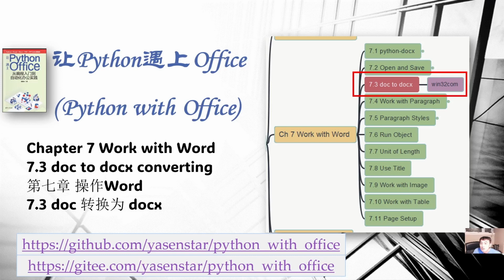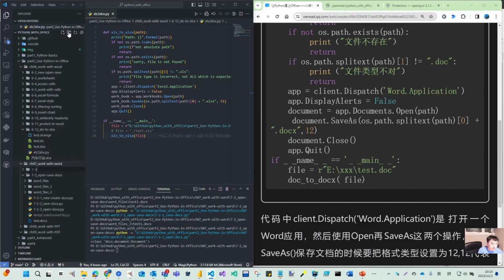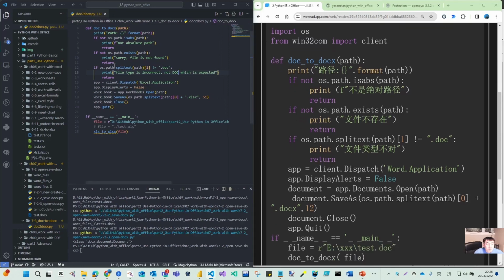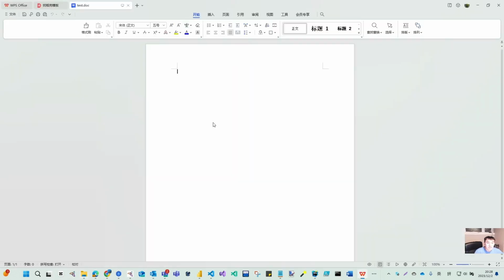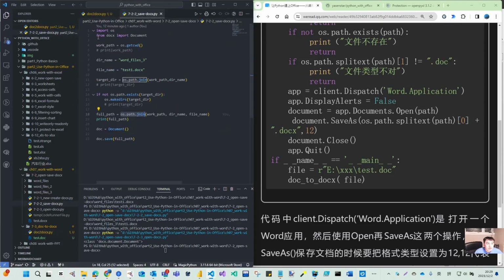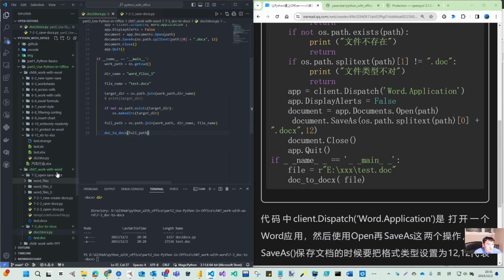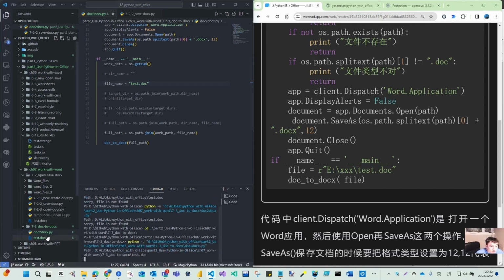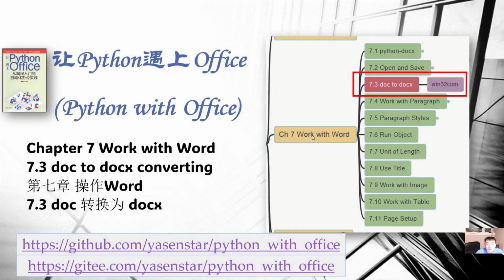Python with Office 043 - Work with Word - 7-3 doc to docx